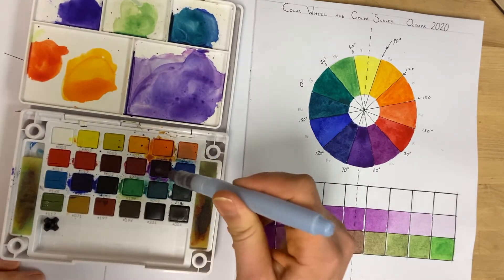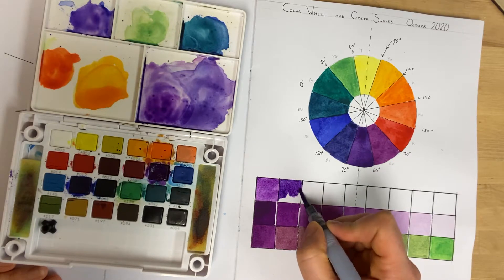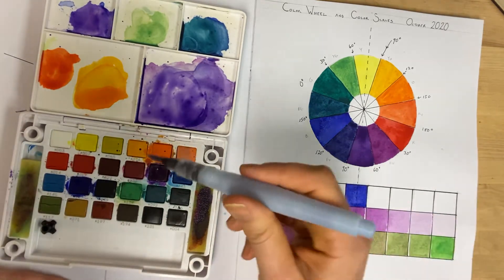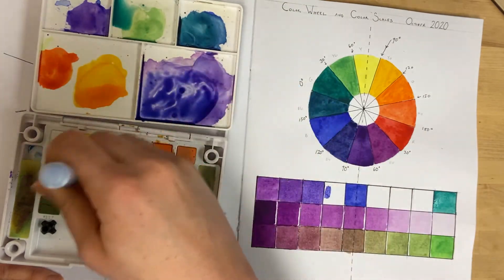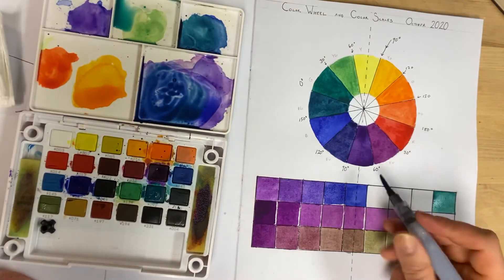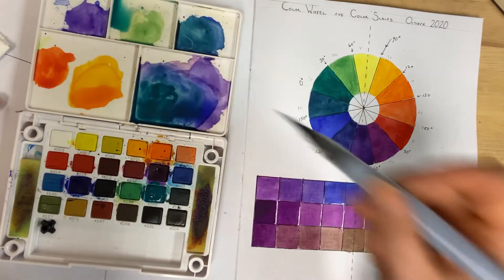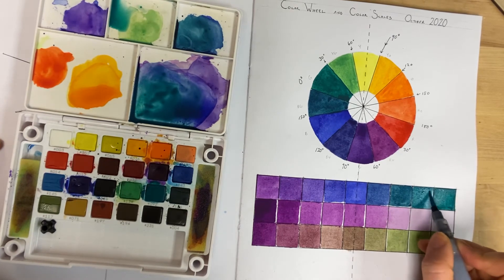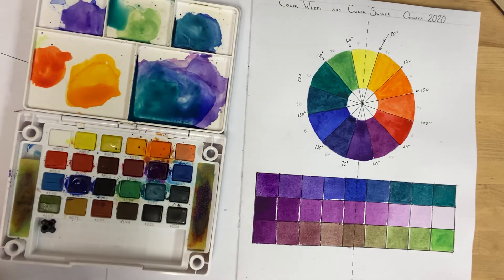Analogous Color Scale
Done in Sakura Koi Watercolor, an analogous color scale from red-violet to green.